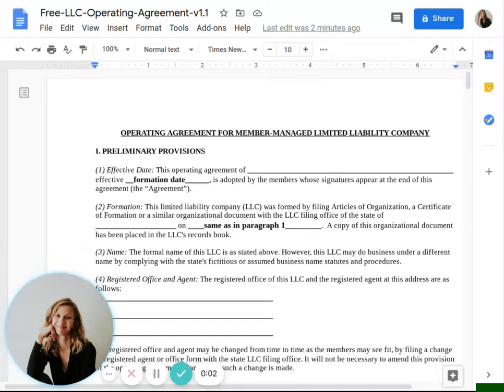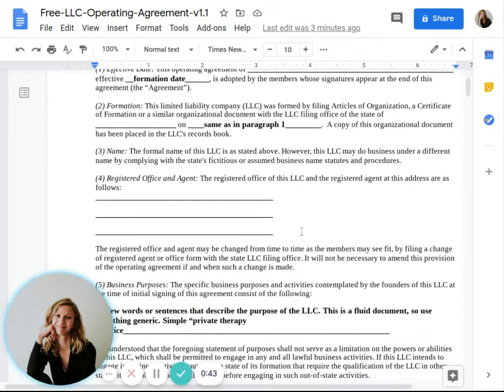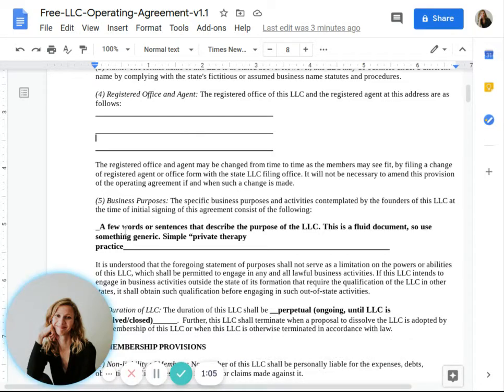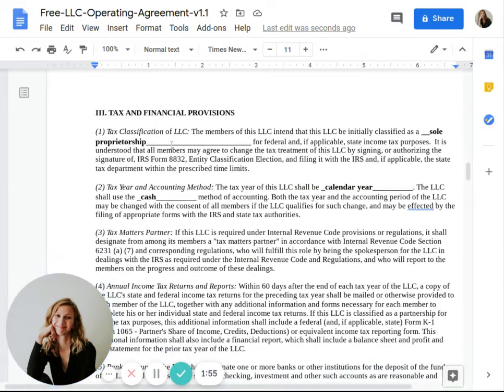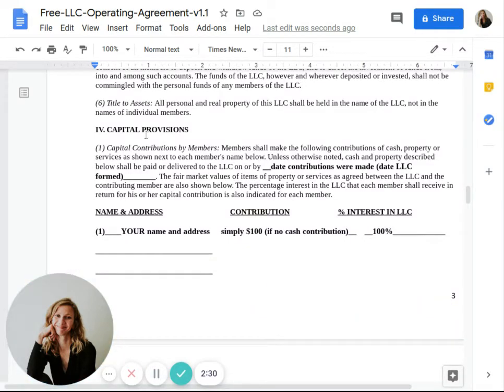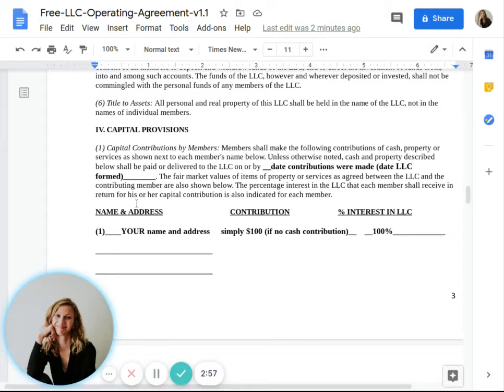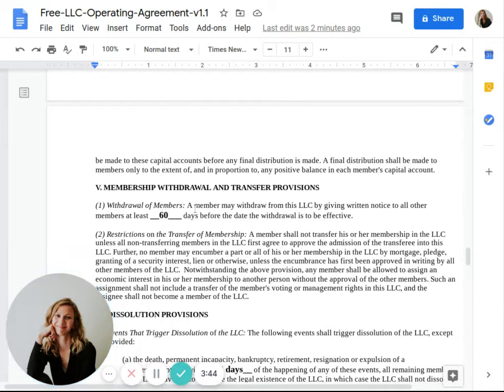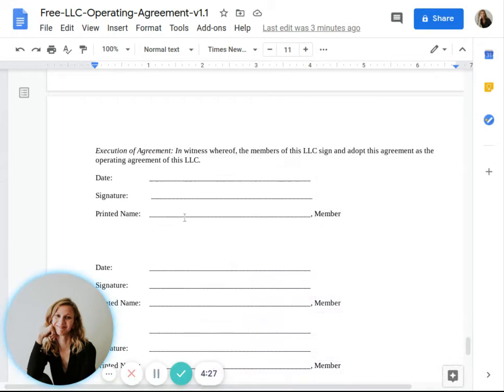Operating Agreement How-To for Therapists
More info at LloydCollective.com.